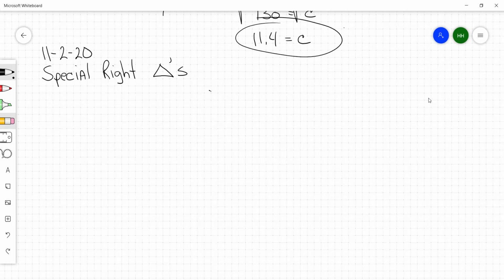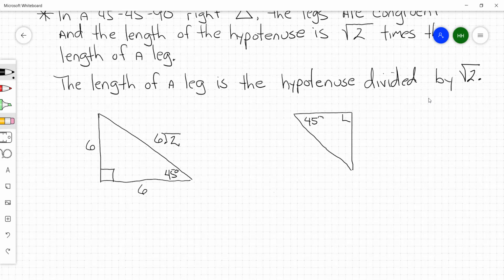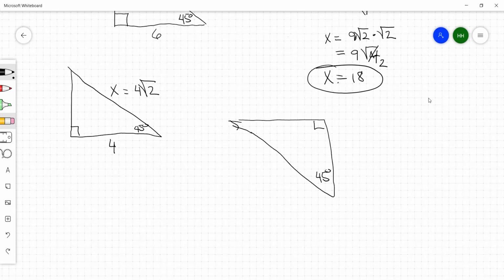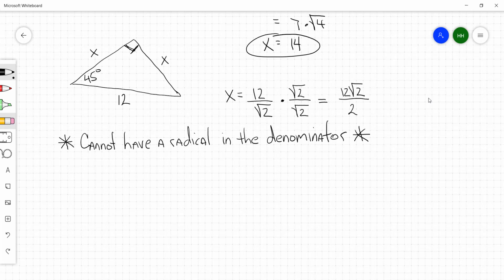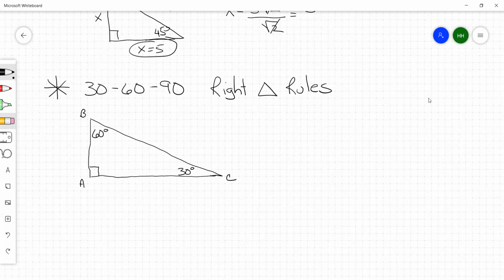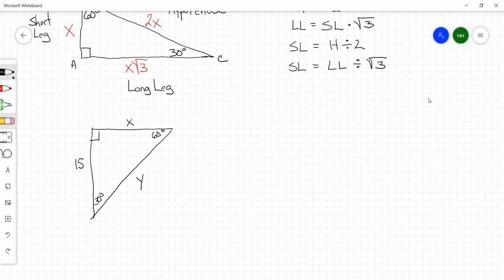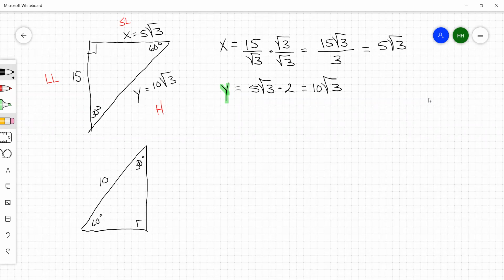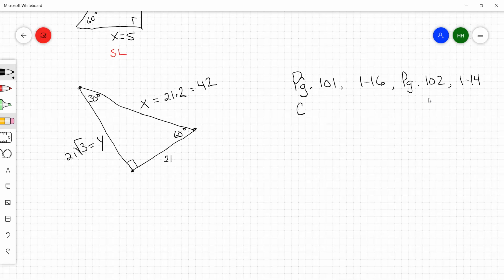11-02-20 PAM2 Notes and Practice